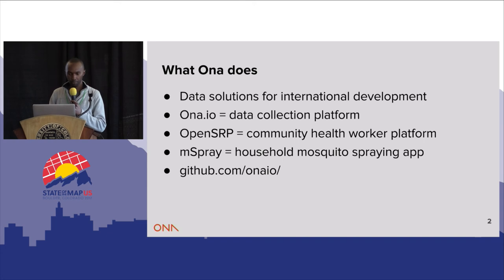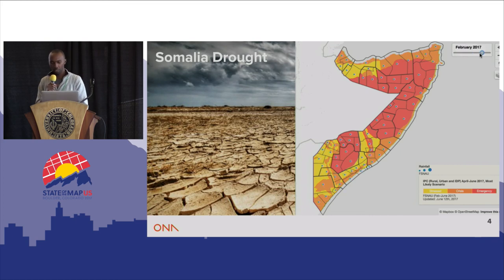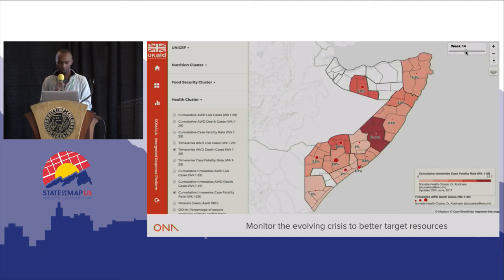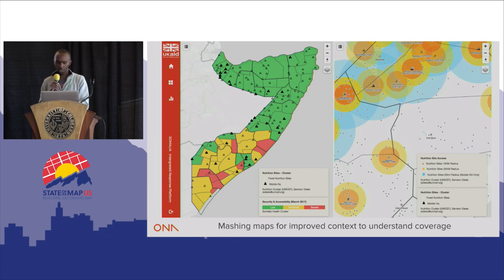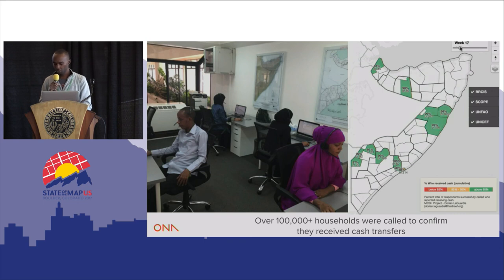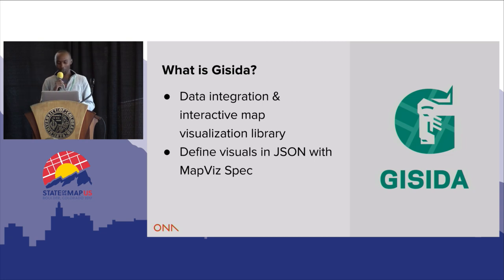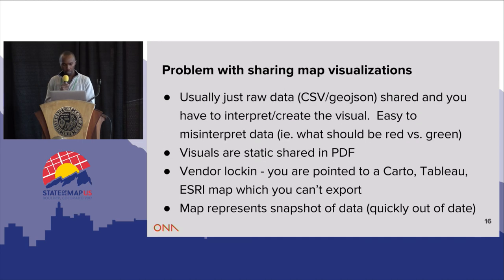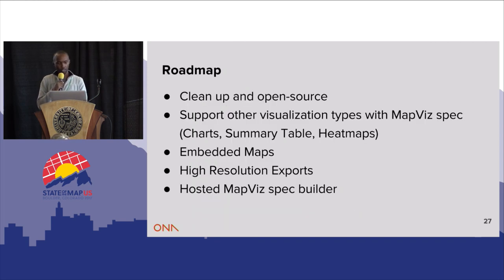Open Humanitarian Mapping with Gisida